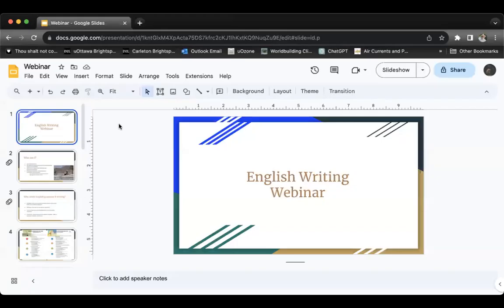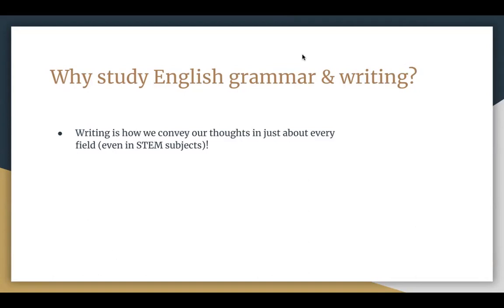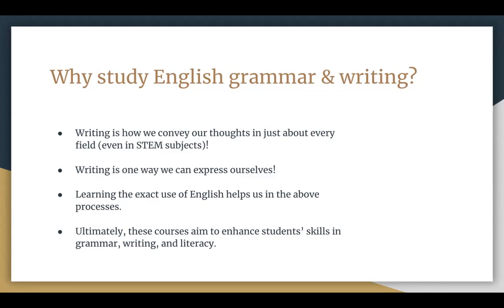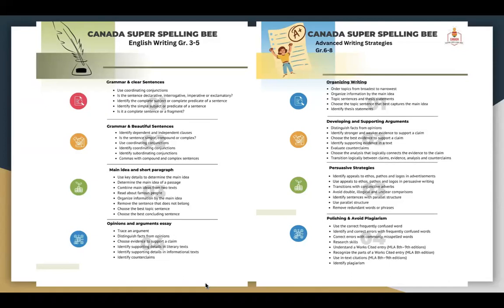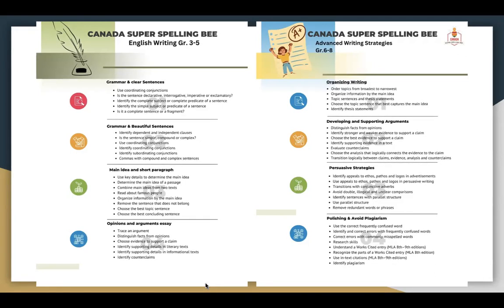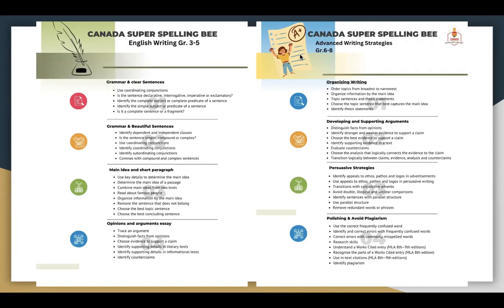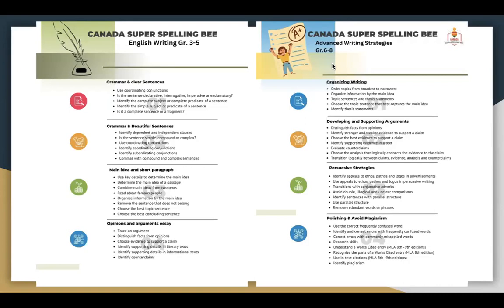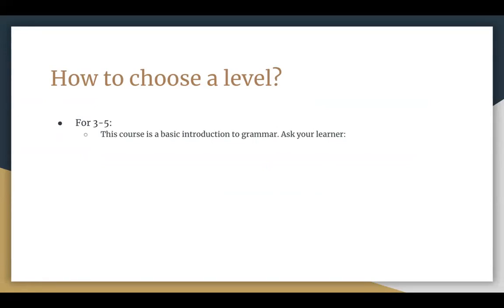English Grammar and Writing Free Webinar 2023 Sep 09 - Canada Super Spelling Bee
Please let us know if you have questions, we are more than happy to answer.

Kind Regards,

Super School Education
Canada Super Spelling Bee
1390 Prince of Wales Dr., Suite 304
Ottawa, Ontario K2C 3N6